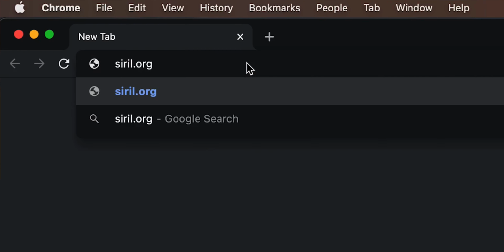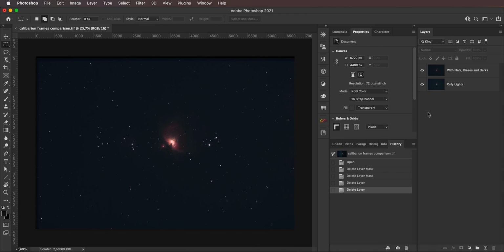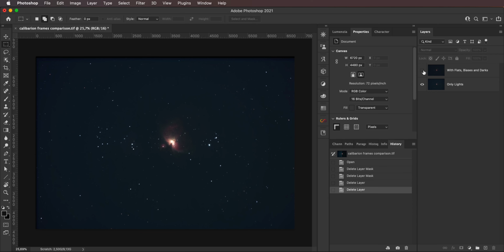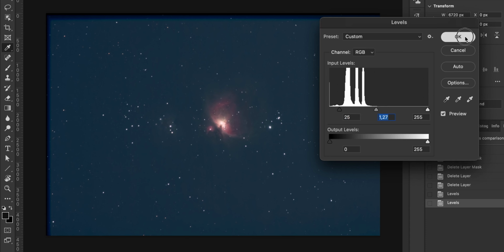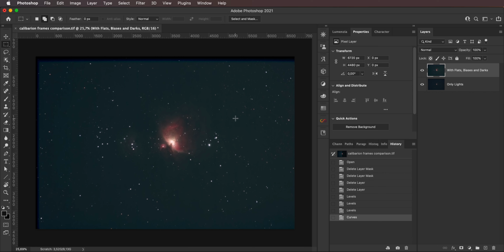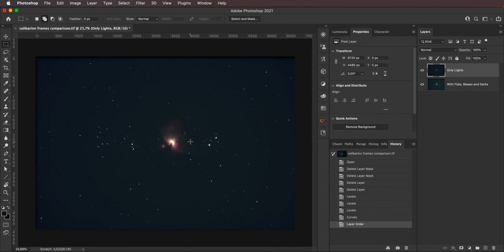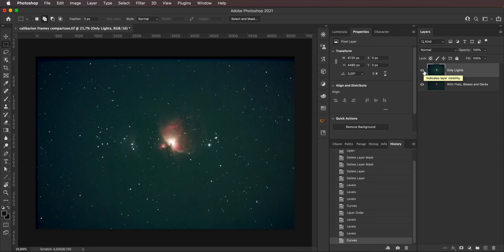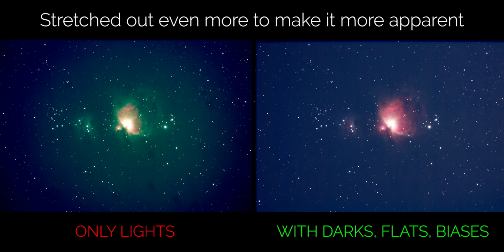Is it worth to take DARK FRAMES ? How important are FLAT FRAMES ? DSO with ONLY LIGHT FRAMES ?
I show and example of a stacked image of M42 the Orion Nebula with full set of calibration frames: darks, flats and biases vs. a stack with only light frames to show you how important are dark frames, is it worth to take flat frames etc. Is it even worth to image DSO with only light frames? You can decide for yourself by looking at my examples. All stacks created by Siril. Stretching done in Adobe Photoshop.

SHOT WITH:
► (Amazon) - Canon EOS R
► (Amazon) - Canon EF 70-300mm f/4-5.6L IS USM
► (Amazon) - Sky-Watcher Star Adventurer
► (Amazon) - Pixel TC-252 external interval timer

► (Amazon) - Sony a7s III (King of low-light filmmaking and photography)
► (Amazon) - Canon RF 35mm f/1.8 MACRO STM (my go-to lens for YouTube videos, astrophotography and more!)
► (Amazon) - Canon EF 24mm f/2.8 IS USM (underrated but excellent wide prime for vlogging and street or landscape photos)
► (Amazon) - Gorillapod 3K PRO (best gorillapod ever - with aluminum sockets that don't break!)
► (Amazon) - Aputure MC (the best every tiny RGB LED video light with build-in battery
► (Amazon) - DJI Mavic 2 Pro (legend in drones - foldable, reliable, produces a beautiful image)
► (Amazon) - Samsung T5 (excellent blazing fast, durable and tiny external SSD drive that I edit on)
► (Amazon) - Benro IB0 ballhead (excellent cheap ballhead with friction control Arca Swiss standard - very precise and durable)

OTHER VIDEOS OF MINE:
- Introducing My Adobe Lightroom presets for Milky Way photos
- mind-blowing AUTOMATIC WAY TO BLEND images of the night sky taken with a tracker!
- Polar alignment corrections WITH ROTATED RETICLE when already pointed at the target
- How to find M31 - Andromeda Galaxy in the sky and how to pick the right camera settings
- Best ways to coarsely POLAR ALIGN an astro tracker without even looking through the scope
- Sky-Watcher STAR ADVENTURER 2i review - is it worth the upgrade?
- Photographing the Milky Way with a star tracker - FULL VLOG IN THE FIELD
- 4 useful TIPS to get the best out of a STAR TRACKER for deep sky astrophotography
- How to find DEEP SKY OBJECTS in the night sky and frame them up using a star tracker
- Best way to BLEND SKY exposure with GROUND shot for star tracker nightscapes
- Why STAR TRACKERS are such a game changer for astrophotography
- The ultimate guide on how to properly set up and polar align SKY-WATCHER STAR ADVENTURER
- Awesome CARRYING CASE for SKY-WATCHER STAR ADVENTURER
- How to EDIT IMAGES of the Milky Way - FULL WORKFLOW
- How to photograph the night sky and Milky Way - ALL CAMERA SETTINGS explained
- How to photograph the Milky Way - all you need to know to get started: equipment, planning etc.
- The EASIEST way to REMOVE LIGHT POLLUTION on night sky images
- How the "CURVES" adjustment in Photoshop, Lightroom or Premiere Pro ACTUALLY WORKS
- The science behind COLOR BALANCE in Photoshop
- How to process images of the night sky to get the best COLOR ACCURACY